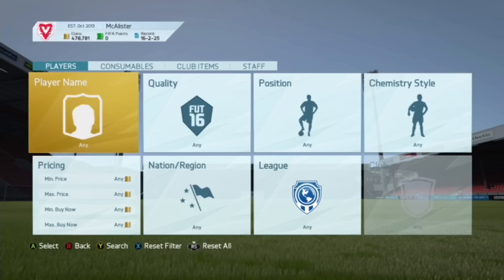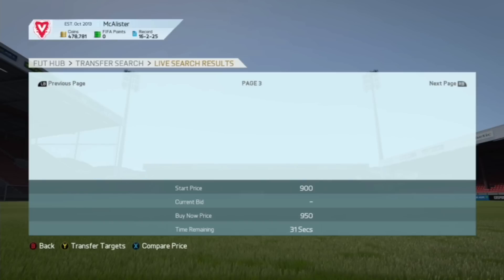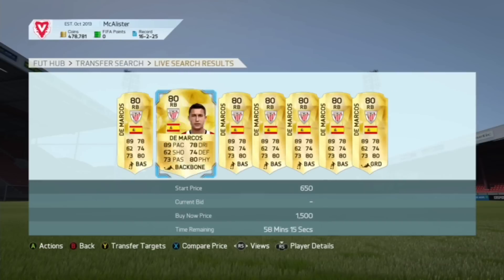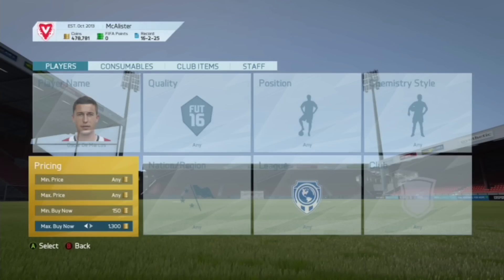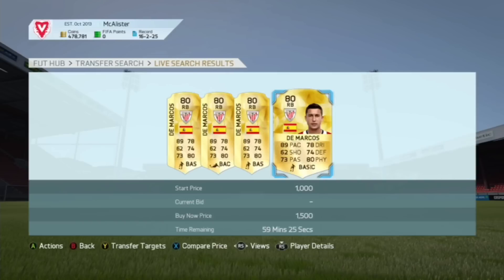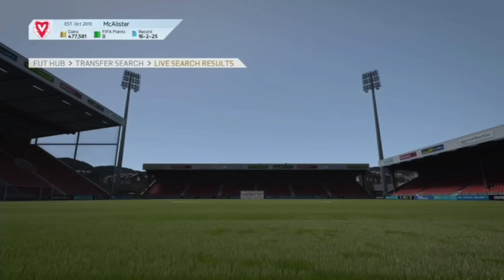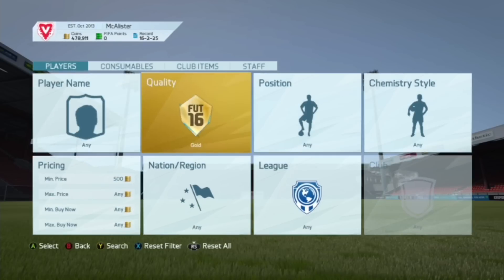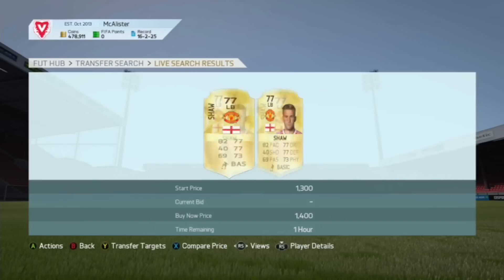FIFA 16: BEST PROFIT MAKING TRADING METHOD | TRADE TO 10K FAST!!